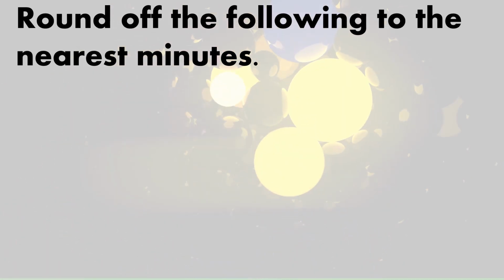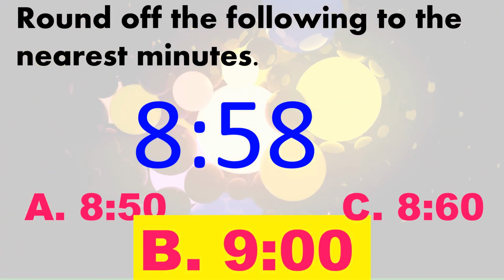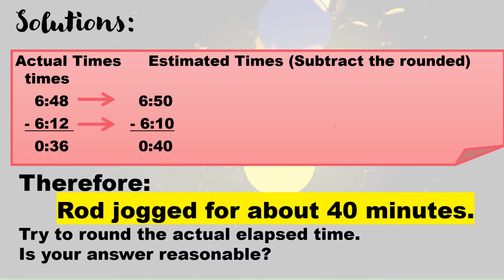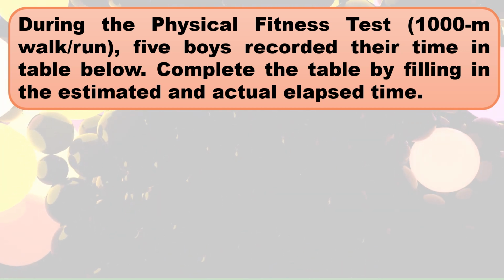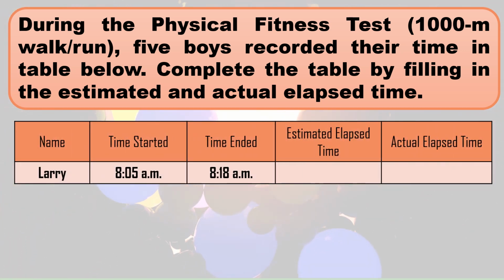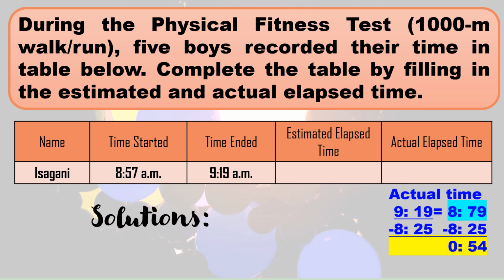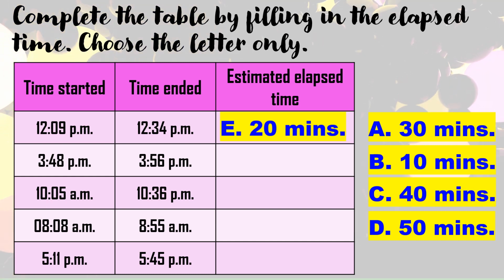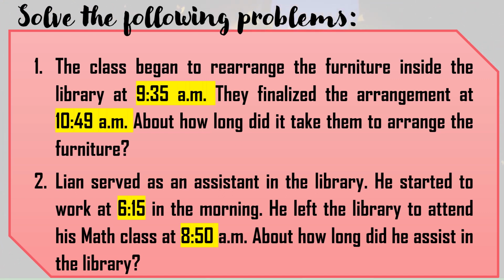Estimating Elapsed Time